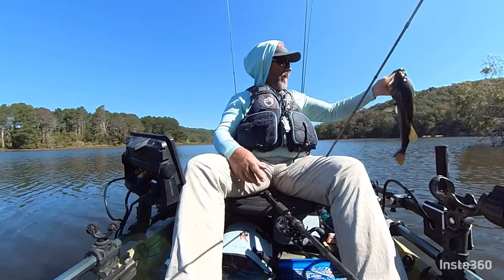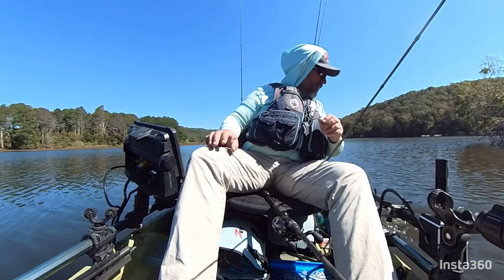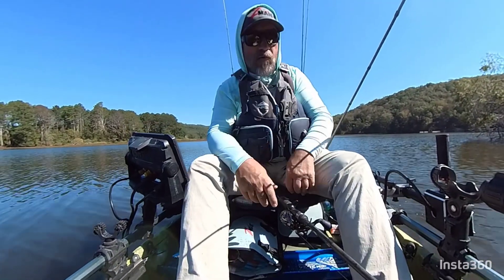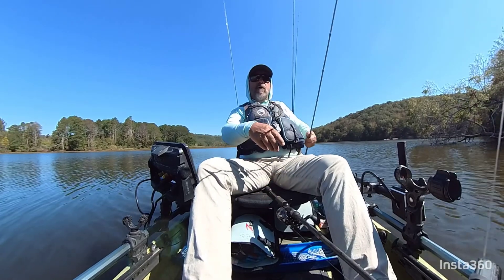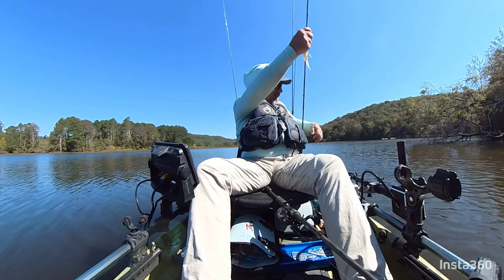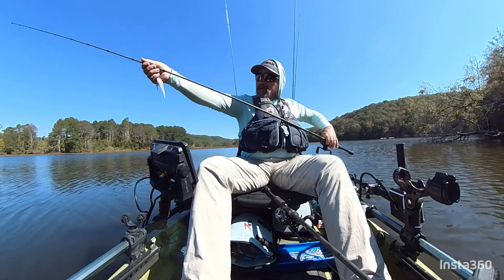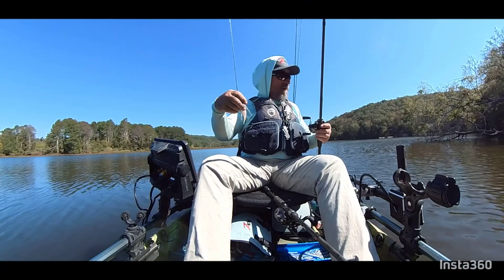November 13, 2024